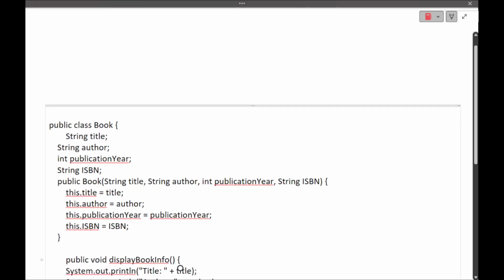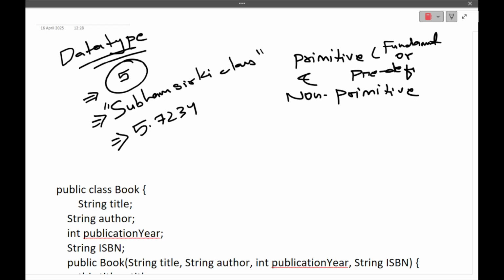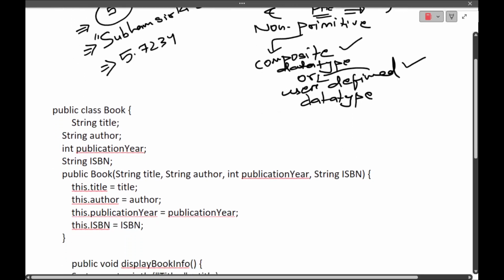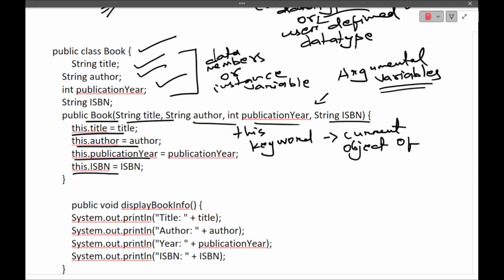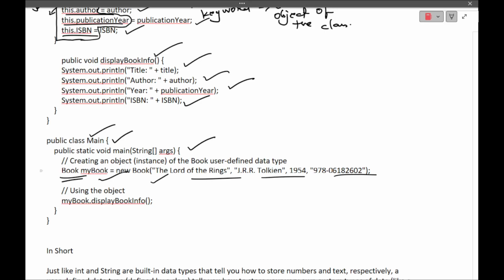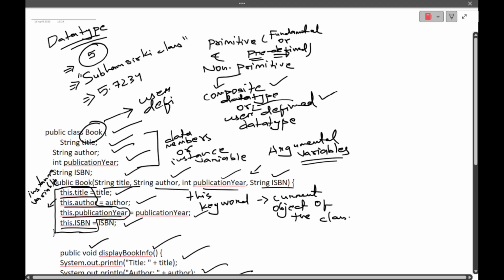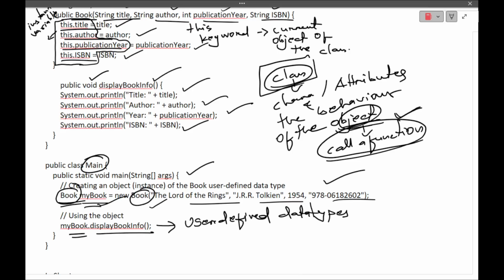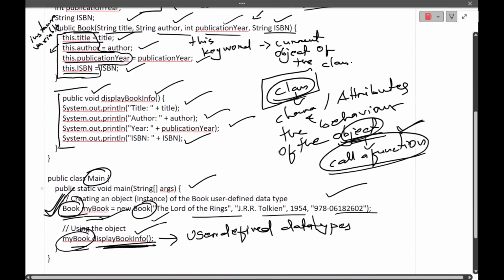Why ! Class Is Known As User Defined Datatype In Java | Decoded | @subhamsirkiclass | ICSE | ISC